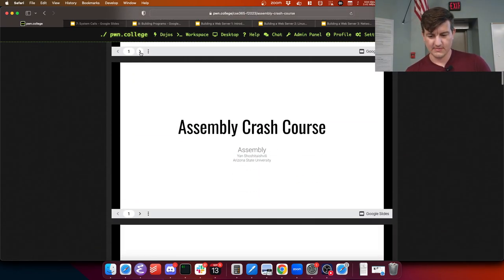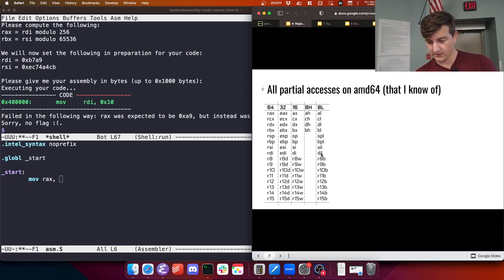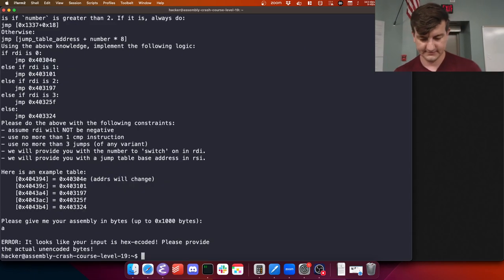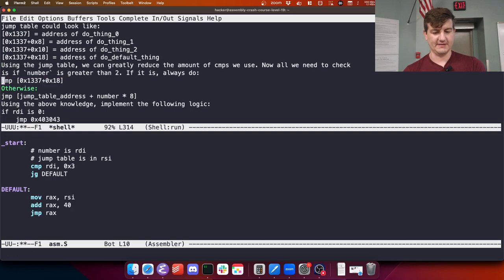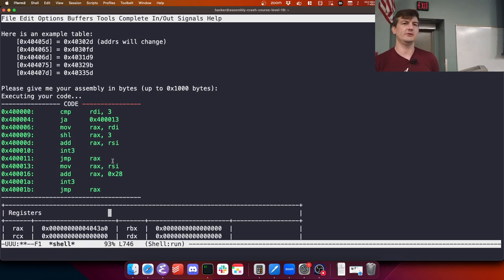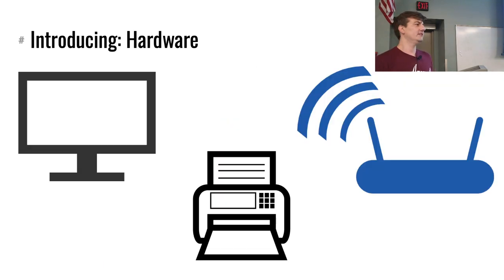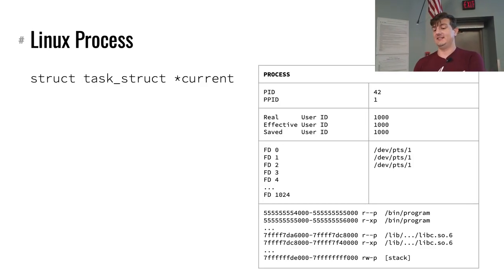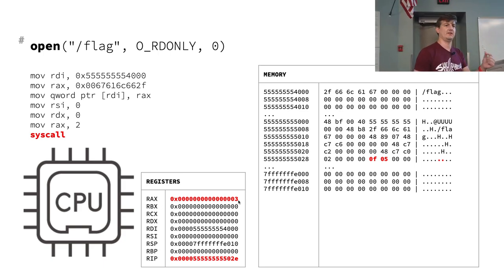CSE 365 F23 9-13-23 "Assembly Demo and Building a Web Server Pt. 1"